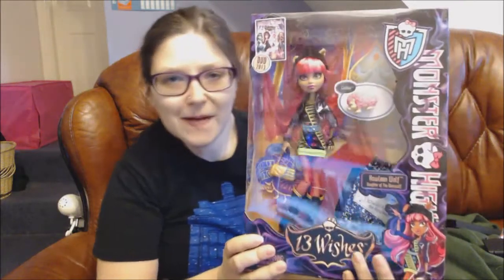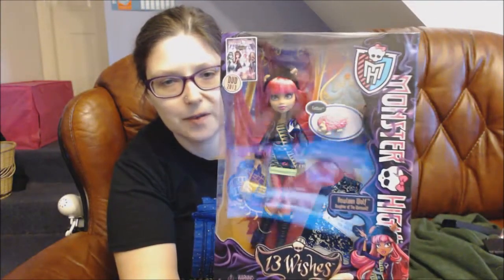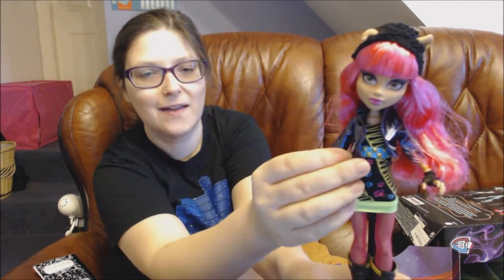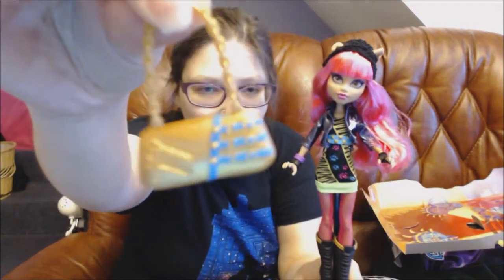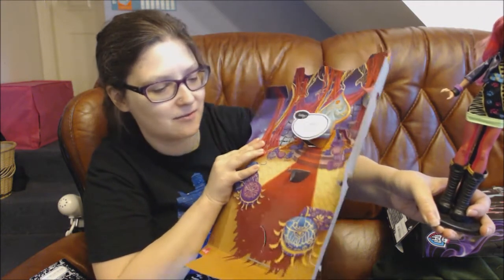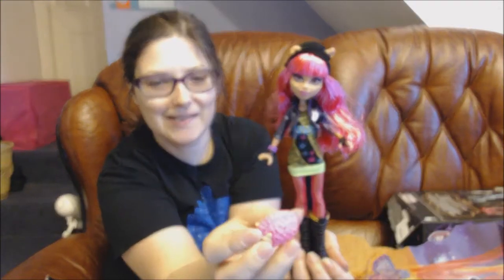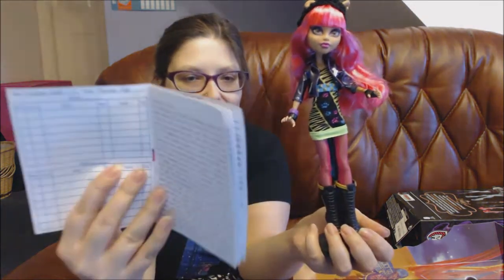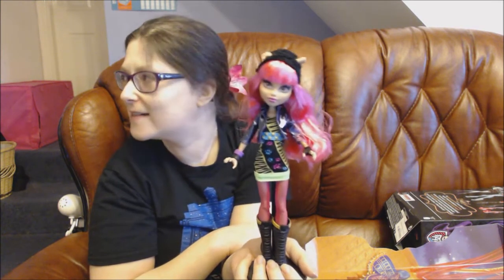My Second Monster High Doll Howleen Wolf ASMR